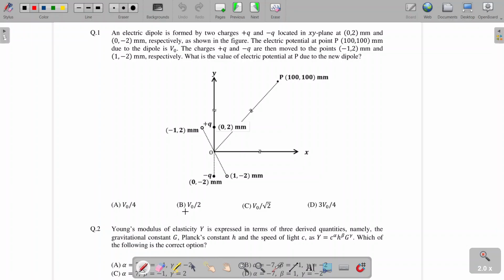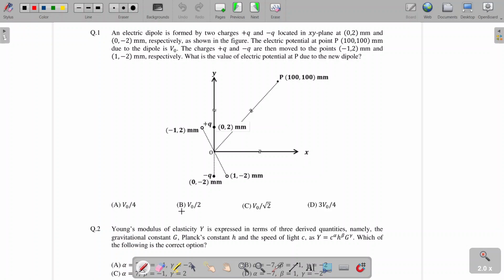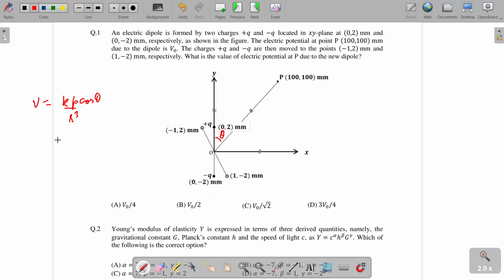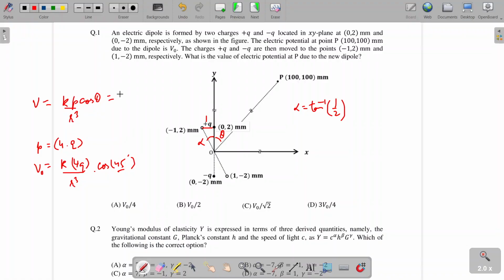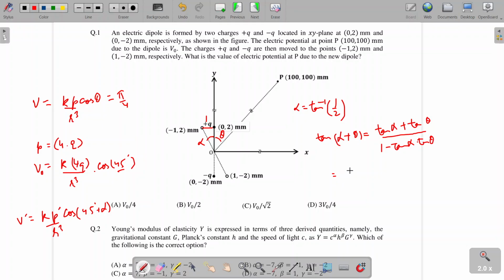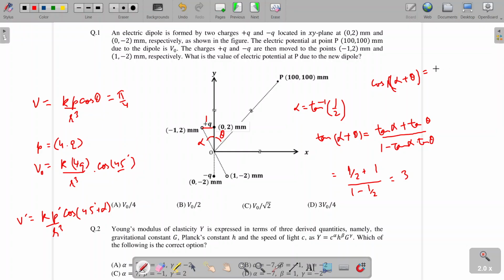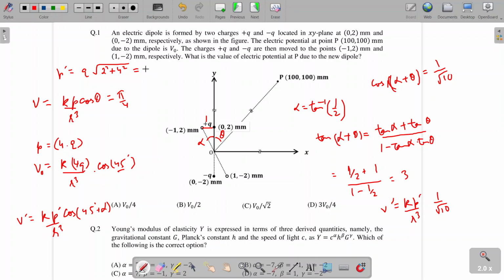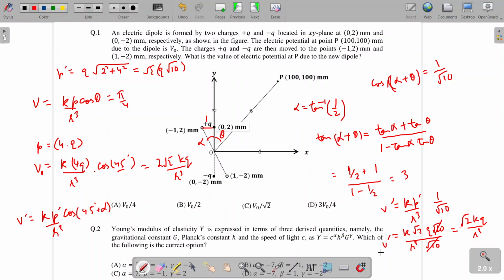Electric Potential due to dipole at a point in plane | JEE Advance 2023 Ques